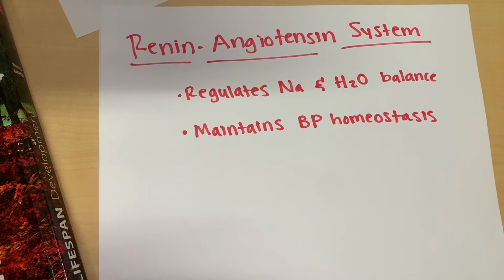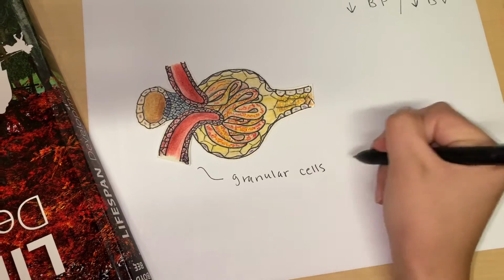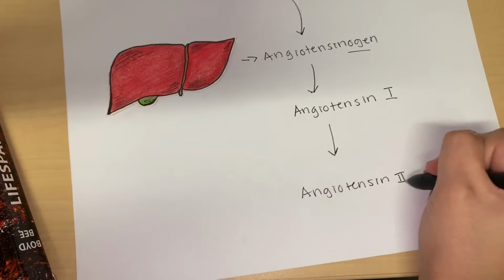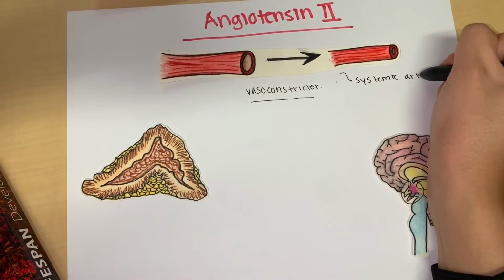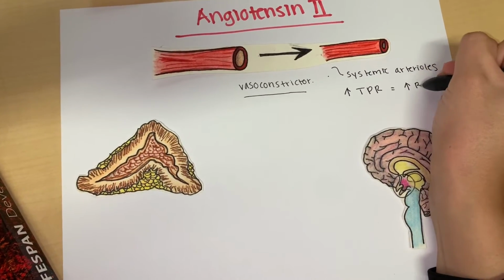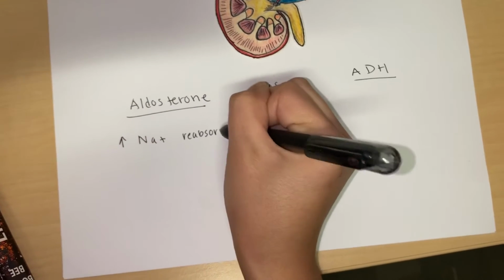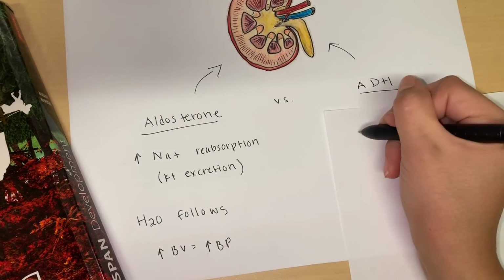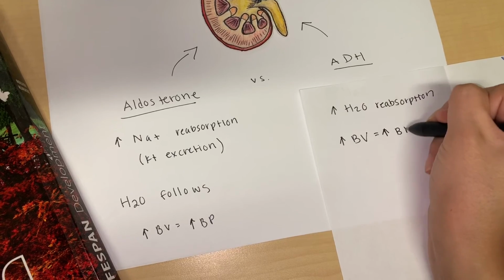Renin-Angiotensin System: Stimulus, targets and effects